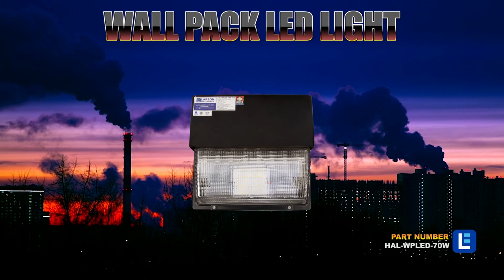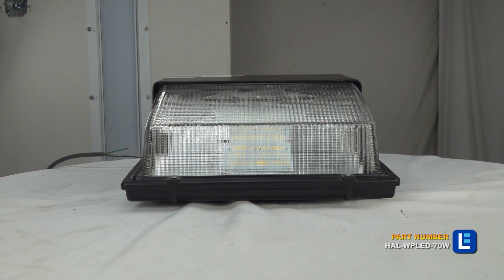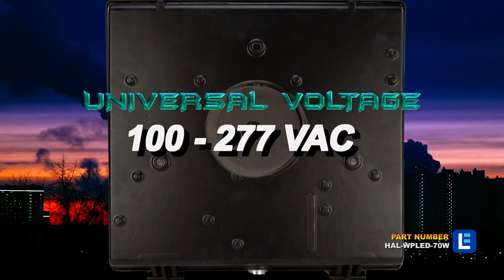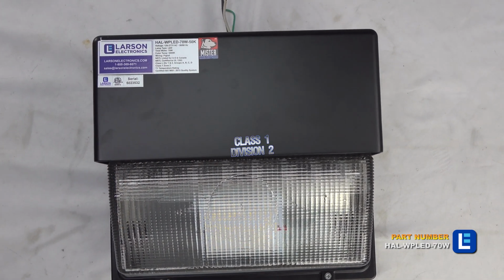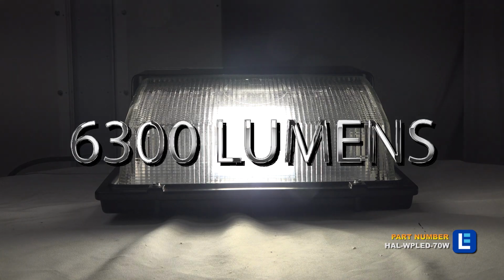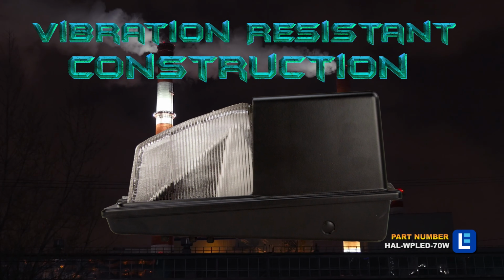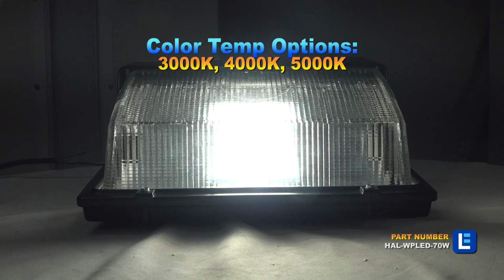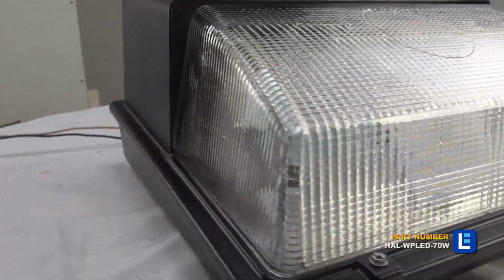LED Wall Pack Flood Light for Hazardous Locations - 6,300 Lumens - Class 1 Division 2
The Larson Electronics HAL-WPLED-70W Hazardous Location LED Wall Pack Flood Light is designed for maximum efficiency with a 70 watt integrated LED assembly for high output and 50,000 hour lamp life. This unit has a baked on bronze finish for a rugged yet attractive design and is Class 1 Division 2 rated.

Designed as a traditional style wall pack fixture, this hazardous location 70 watt LED light is designed to replace more fragile and energy consuming 400 watt metal halide fixtures, without the required maintenance or electrical requirements associated with metal halides. This 70 watt LED wall pack assembly consists of an integrated LED assembly paired with prismatic glass to produce a wide light distribution suitable for replacing 400 watt metal halide flood lights, and comes in 5000K, 4000K or 3000K color temperature. The HAL-WPLED-70W features a self hinged door secured by captive fasteners that provides easy access to the lamp and wiring components for servicing and maintenance. This explosion proof wall pack light is equipped with two 1/2" conduit entries and a 1/2" rear knockout which allows entry to the rear of the fixture for through wall wiring.

 This LED wall pack light is universal voltage, not multi-tap, and can be operated on a range of voltages from 100 volts to 277 volts AC 50/60Hz providing versatile power options for all locations. The HAL-WPLED-70W provides an efficient and highly durable alternative to standard 400 watt metal halide as well as halogen, fluorescent, and compact fluorescent wall pack lights while using only a fraction of the power.

With the HAL-WPLED-70W there is no warm up period, the light can be cycled on and off without any reduction in lamp life, there is no glass or filament to shatter or break, and the solid state LED design provides 100,000 hours of operation. The HAL-WPLED-70W is ideal for wall pack lighting and these units are Class 1 Division 2 approved and CSA LR25428 approved for hazardous locations.

The HAL-WPLED-70W consists of an integrated LED assembly housed within a waterproof die cast aluminum housing that is coated for added durability and resistance to corrosion. The 2-part hinged housing allows for easy wall mount installation and future servicing, and the copper free aluminum design helps heat dissipation and increased LED longevity. The LED lamp assembly is protected by a prismatic glass lens. This prismatic glass lens is designed for superior light distribution and will never fade or yellow due to UV exposure. The traditional housing design of this LED wall pack helps maintain building aesthetics when replacing existing wall packs.

Unlike gas burning and arc type lamps that have glass bulbs, LEDs have no filaments or fragile housings to break during operation. Instead of heating a small filament or using a combination of gases to produce light, light emitting diodes (LEDs) use semi-conductive materials that illuminate when electric current applied and emitting light. With LED lights, there is no warm up time or cool down time before re-striking and provide instant illumination when powered on, adding to the reliability of LED technology. By nature, LED light sources run significantly cooler than traditional lamps, reducing the chance of accidental burns and increased temperatures due to heat emissions. This solid state design of light emitting diodes provides a more reliable, stable, durable, and energy efficient light source over traditional lighting.